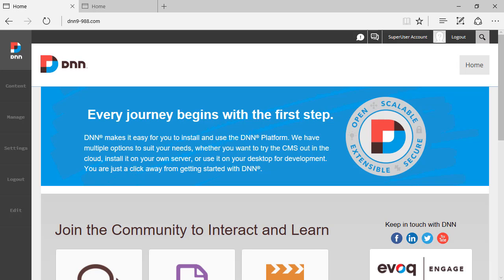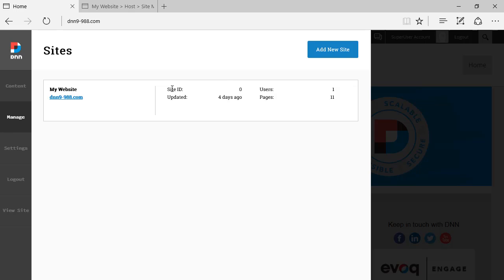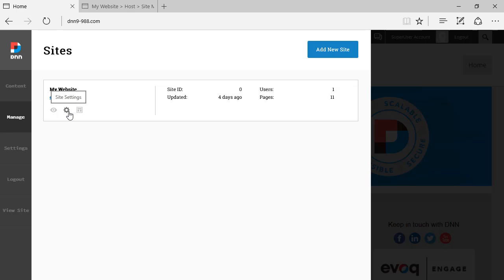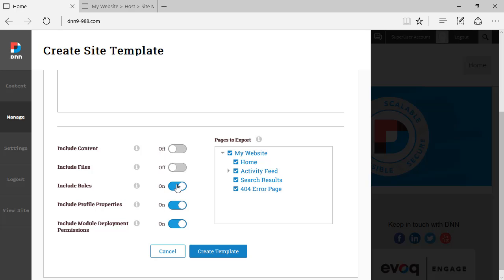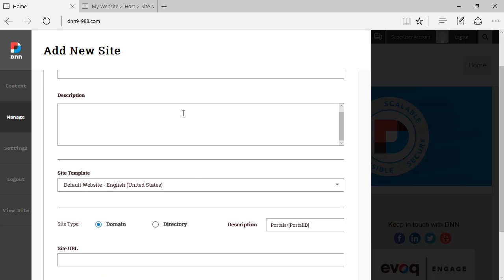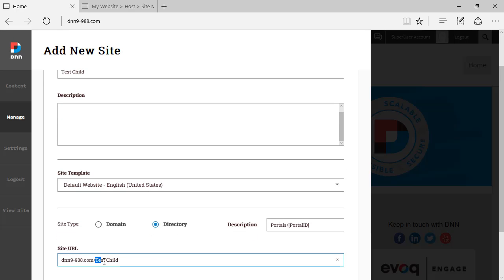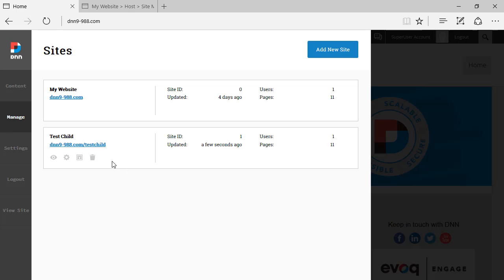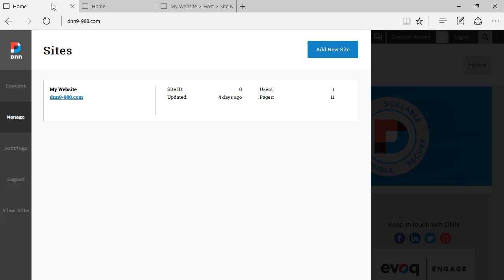DNN 9 Preview: Manage Sites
A quick glimpse at how you can manage Sites in DNN 9, including Site Settings, the exporting the Site to a template file and the creation and deletion of child Sites.